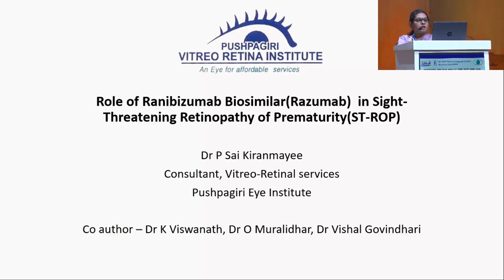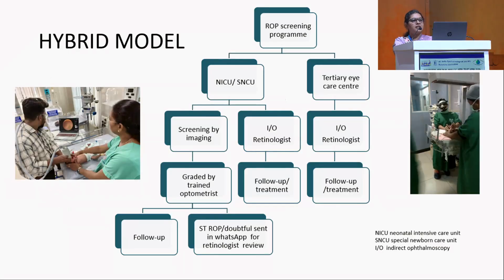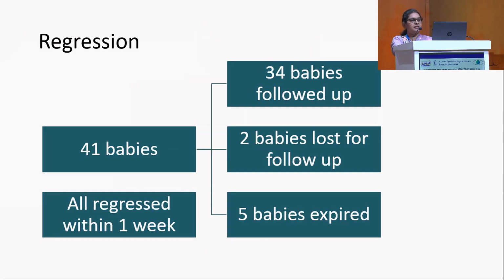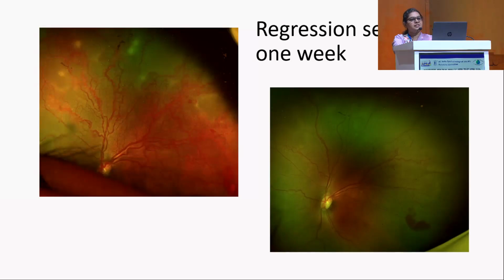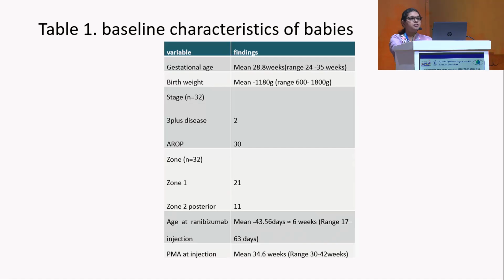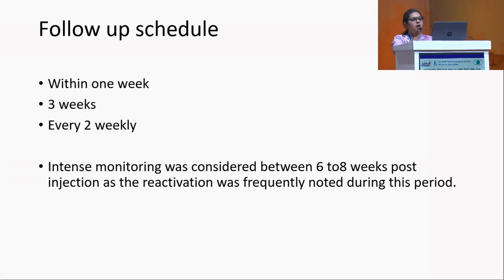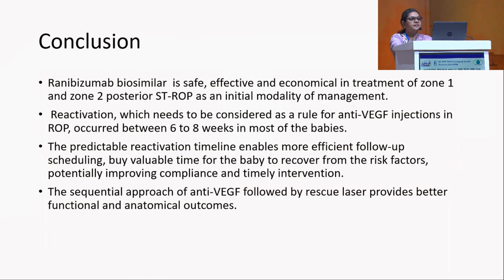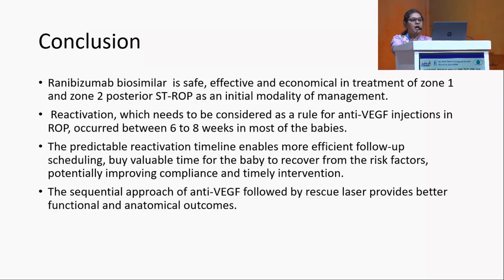AIOS2025 FP Vitreo I FP154 Dr Sai Kiranmayee P Role of Ranibizumab Biosimilarrazumab in Sight